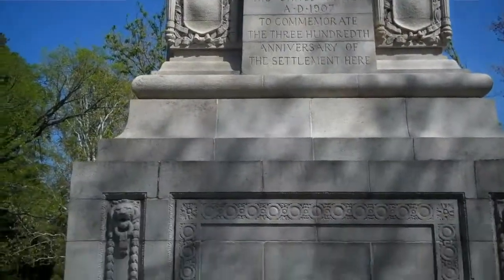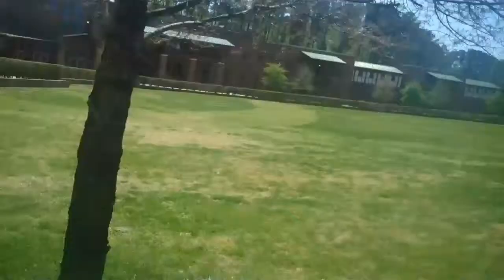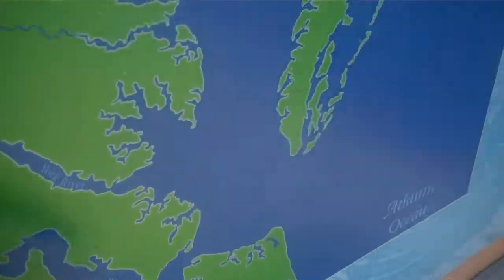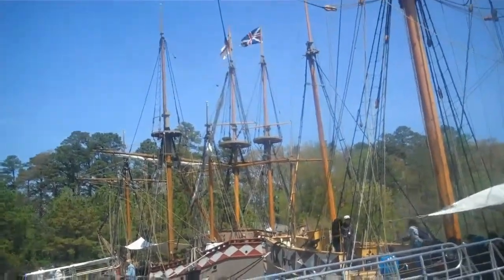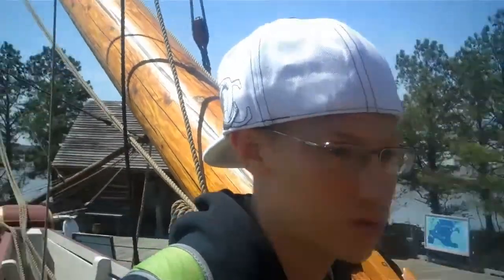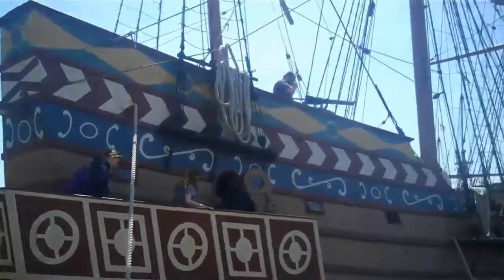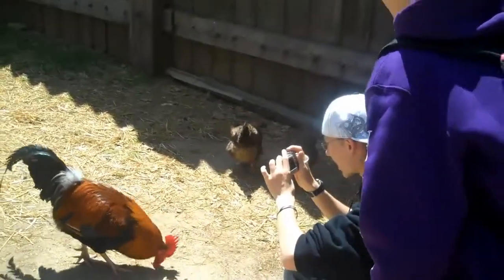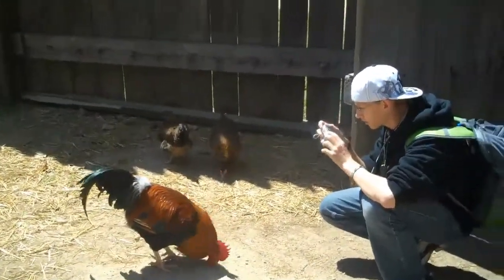Jamestown VA April,2011